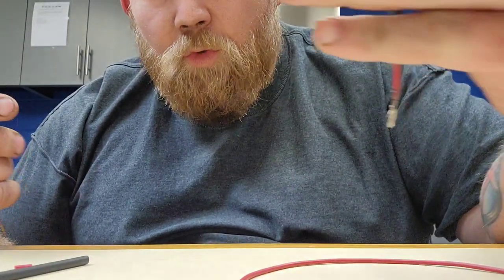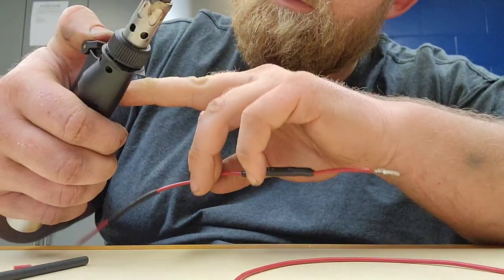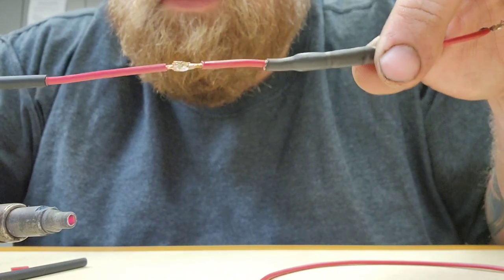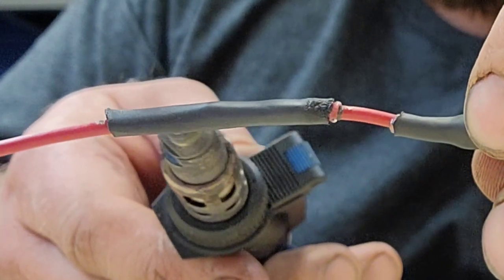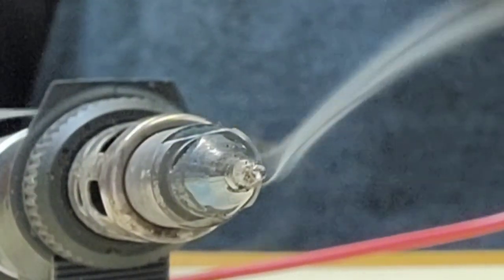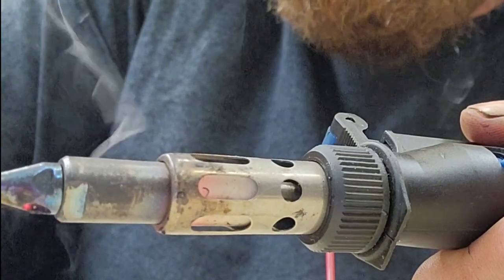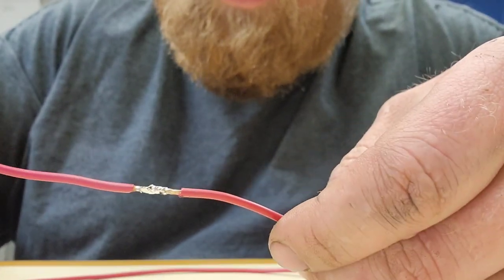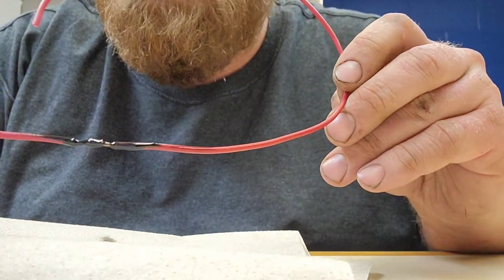Blow Torch Soldering and Regular Solder Tip - Which Do You Prefer / Wire Repair type 4 of 5